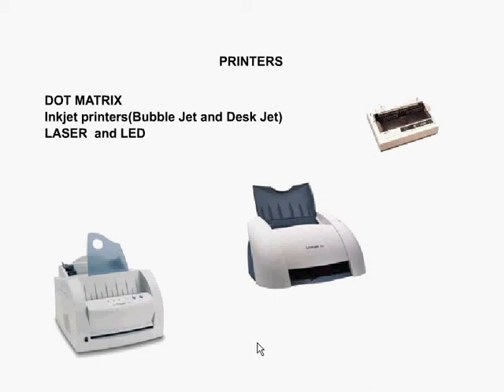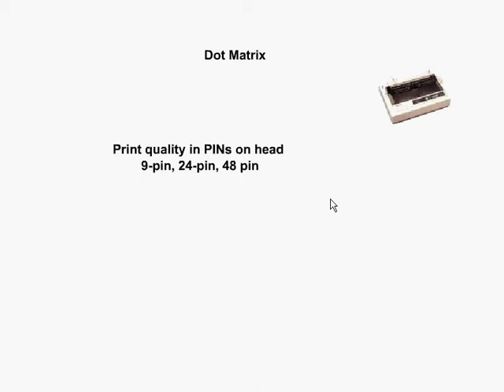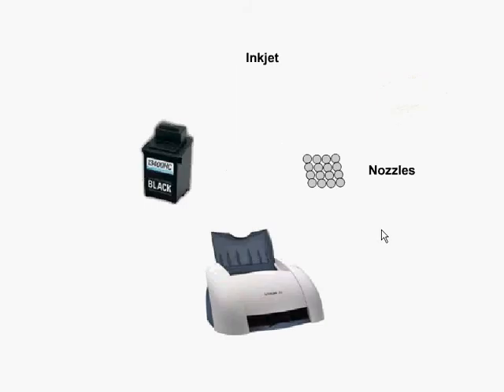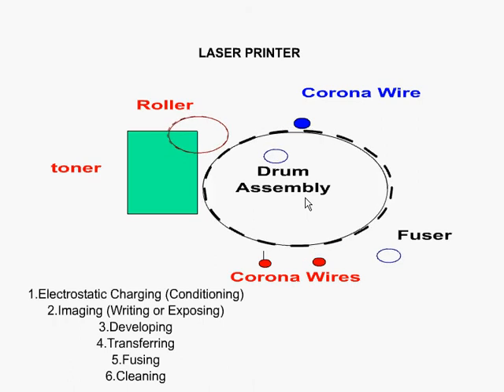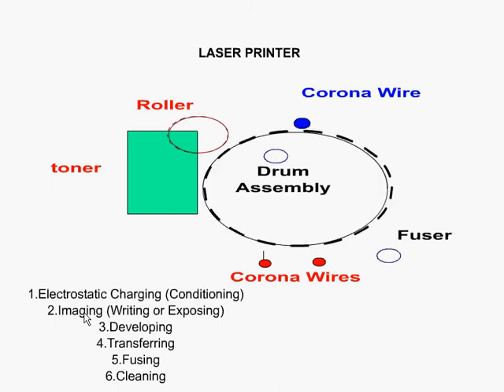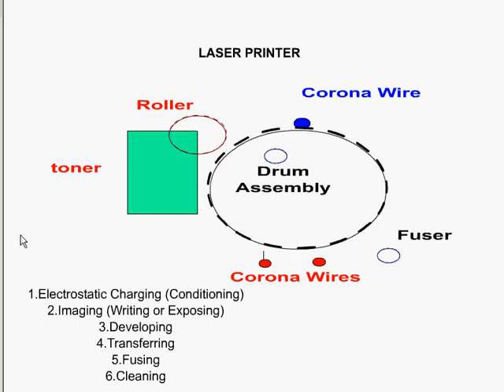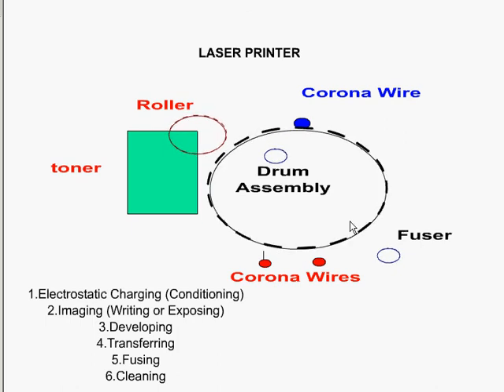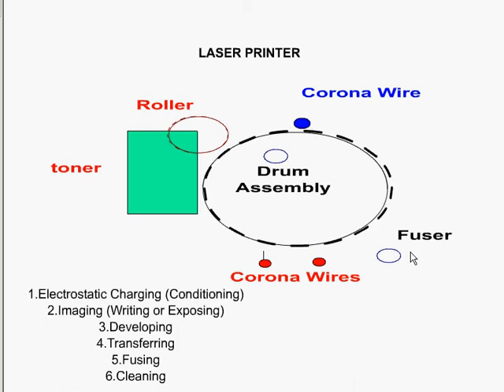Computer Technician Training about printers 9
Discoveryvip.com Operating system tutorial learn more about becoming a computer technician.  Learn about hardware and operating system software, tricks, tweaks, more about printers